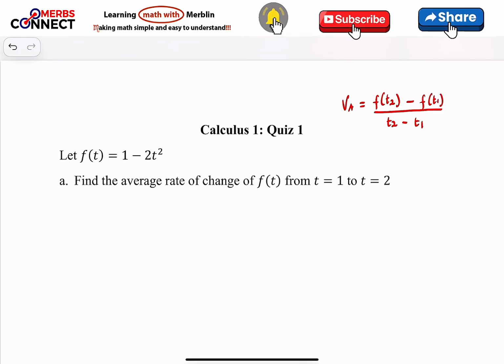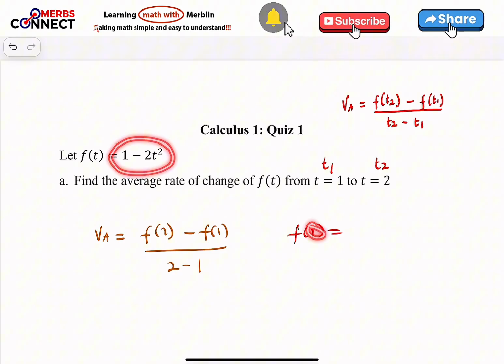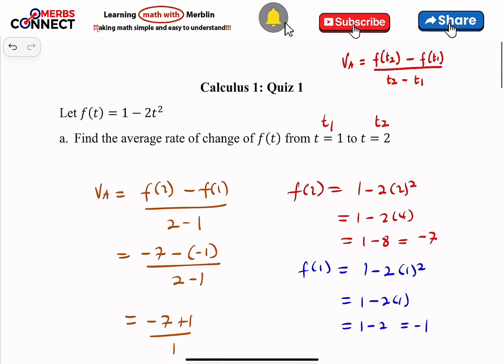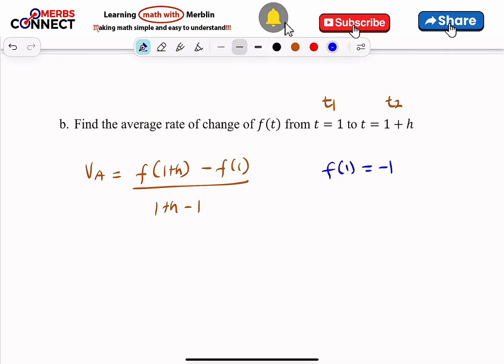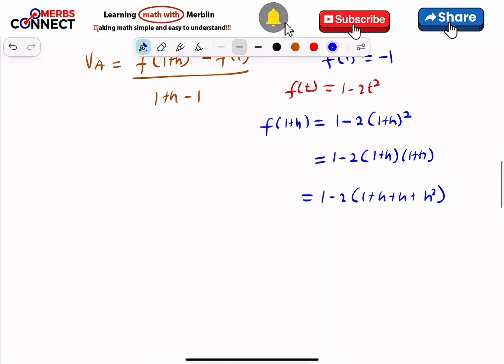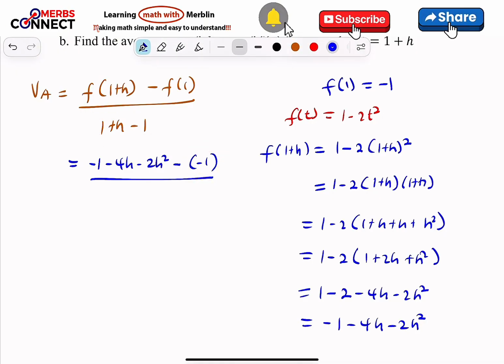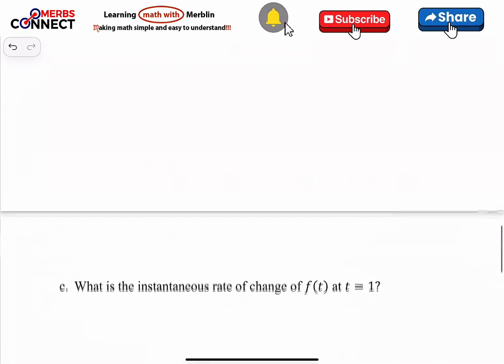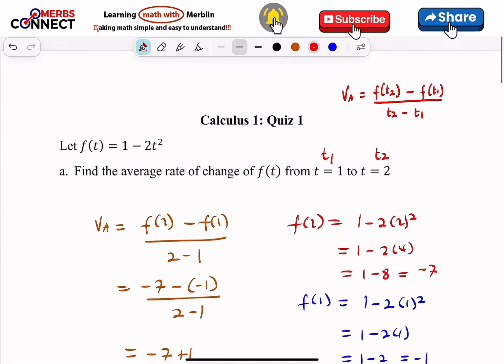Discussion Quiz 1 | Average vs Instantaneous Rate of Change | UIC Calculus 1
Master the difference between average and instantaneous rate of change in Calculus 1!
In this UIC Quiz 1 walkthrough, we solve step by step:

f(t)=1-2t^2
Average rate of change from t=1 to t=2
Average rate of change from t=1 to t=1+h
Instantaneous rate of change at t=1

Perfect for UIC students and anyone learning derivatives for the first time.